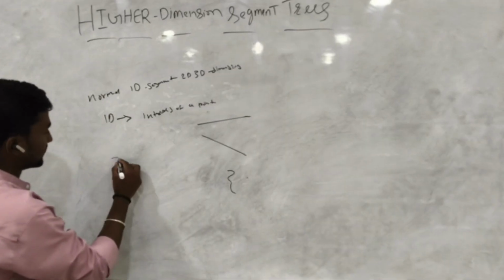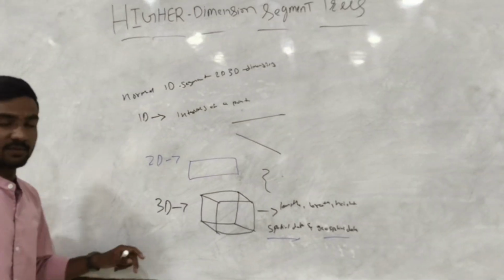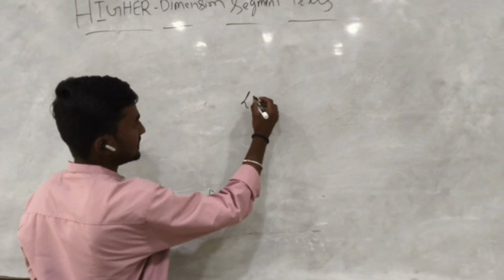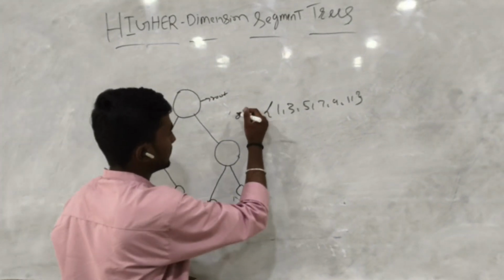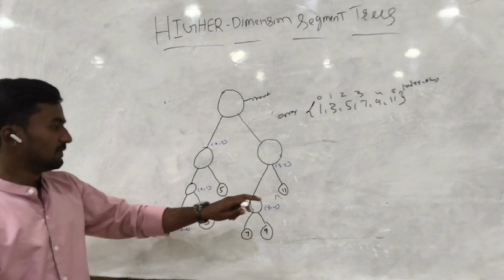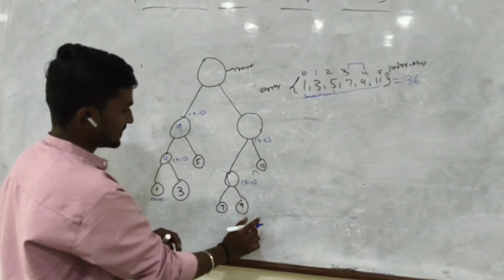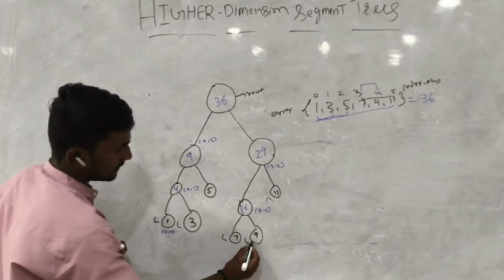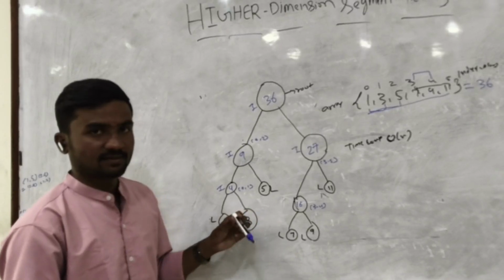Introduction To Higher Dimensional Segment Trees | Data Structures |Algorithms|First Time on YouTube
Welcome back to Quick learners with sam and mush!

Are you ready to level up your data structure game? Today, we are diving deep into a topic that has never been covered on YouTube before: Higher Dimensions Segment Trees (2D, 3D, and beyond!).

Standard Segment Trees are great for ranges, but what happens when you have multi-dimensional data? Most resources online are dense and confusing—so we’ve broken it down to make it simple, efficient, and easy to implement.

🔍 What’s Inside?

The Concept: Why move beyond 1D Segment Trees?
The Logic: Visualizing how grids and cubes are stored in tree structures.
The Code: A step-by-step walkthrough of implementation.
Complexity Analysis: Understanding the O(\log^d n) time complexity.
Pro-Tips: When to use this vs. Fenwick Trees (BIT).

This is the exclusive first video on YouTube dedicated to this advanced topic. Whether you are preparing for ICPC, Codeforces, or top-tier tech interviews, this tool will give you a massive edge.

At Quick learners with sam and mush, we believe that complex topics don't need long, boring explanations. We provide high-impact, concise tutorials to help you master CS concepts in record time.

Learn Smart...learn Fast